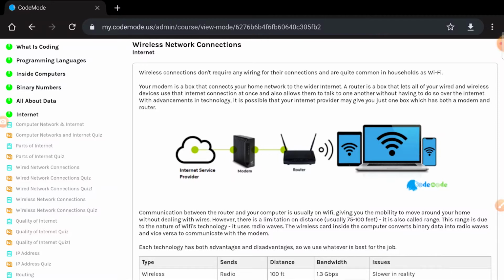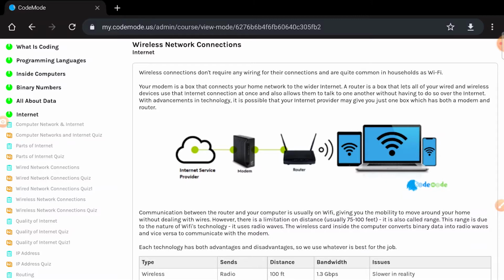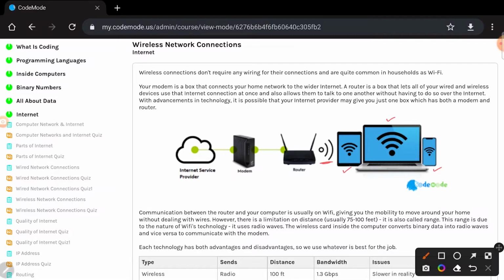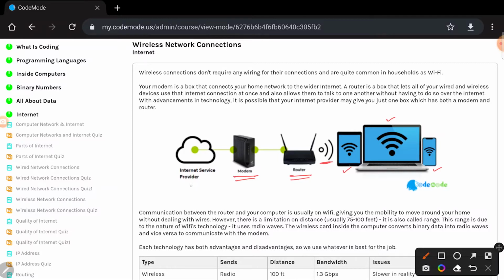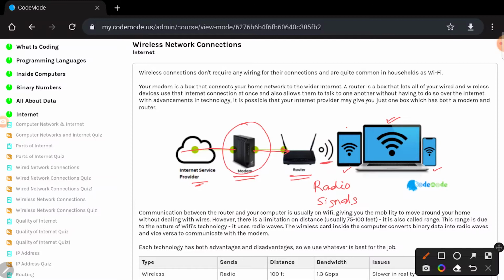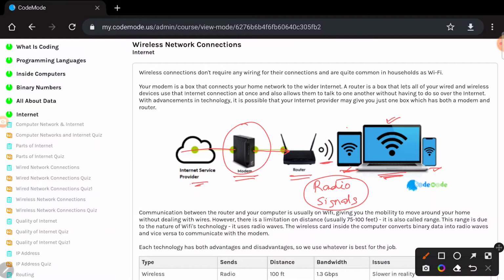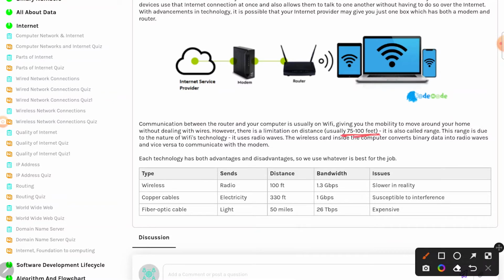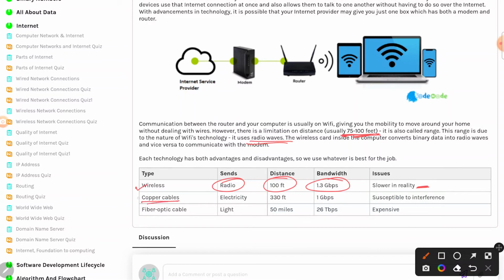What is wireless network connections || unguided medium of data transfer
unguided medium of data transfer
wireless connections
what is wireless network connections
what is wireless connection
use of wireless connection
unguided medium
type of transfer medium
wireless connection on internet
type of wireless connection
wireless connection data transfer
wireless data transfer on internet
use of the router in wireless connection